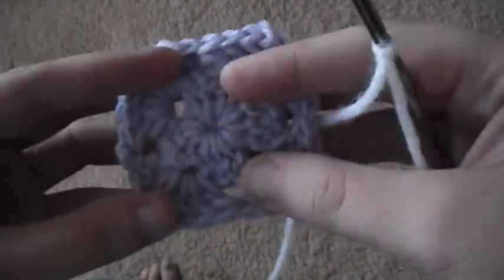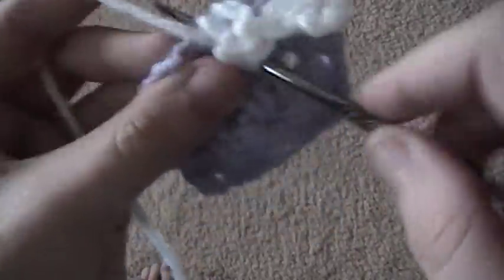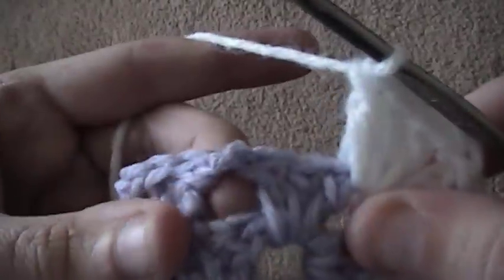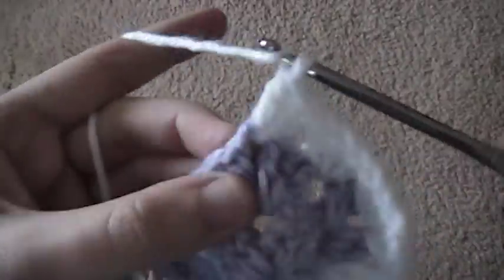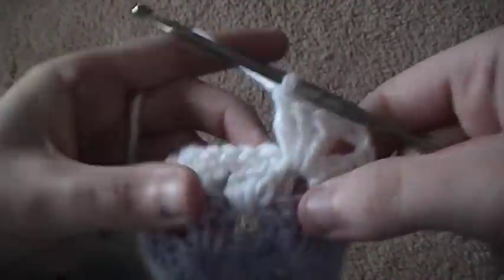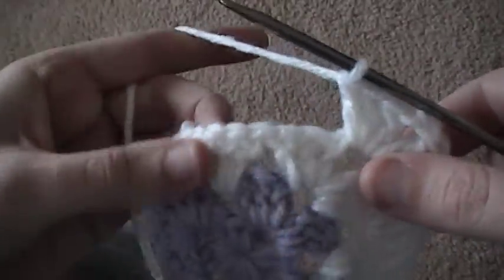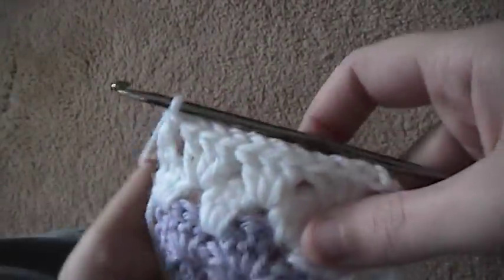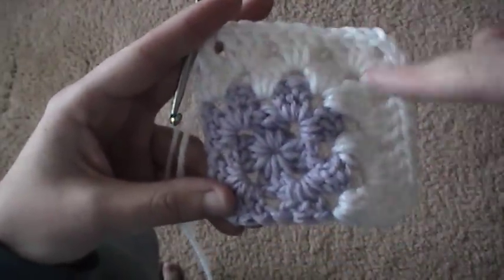Mitred Granny Square.mpg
Video showing how to do a mitred granny square.  This video is for crocheters that are already familiar with how to do a traditional granny square because it does not go into detail about how to start the granny square or how to do basic stitches.